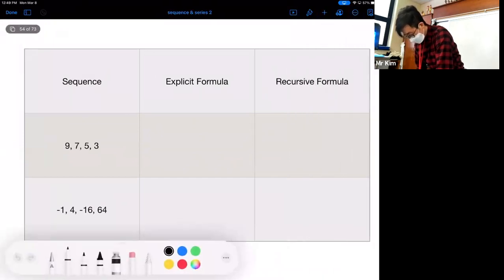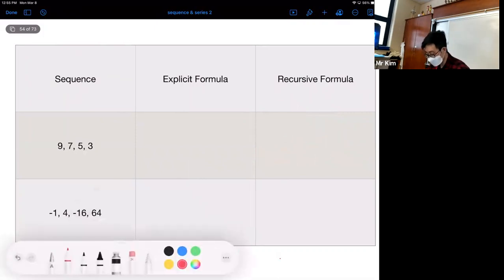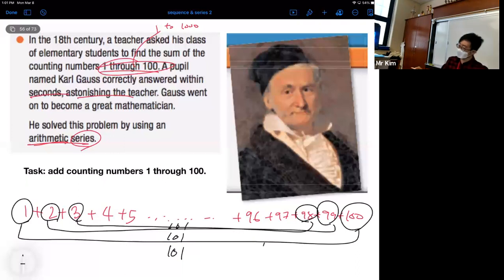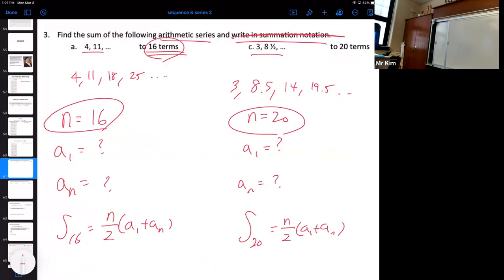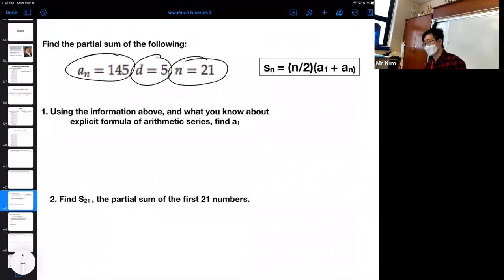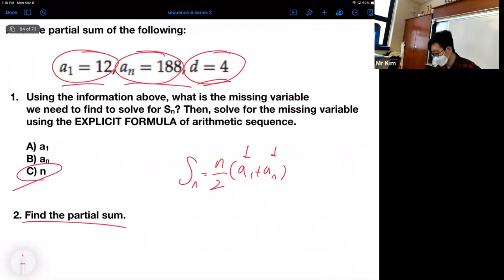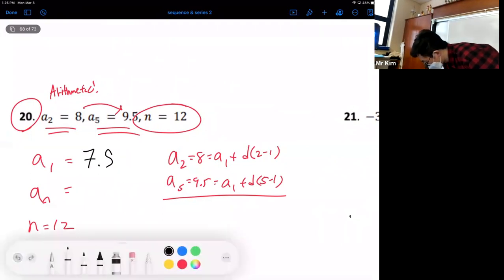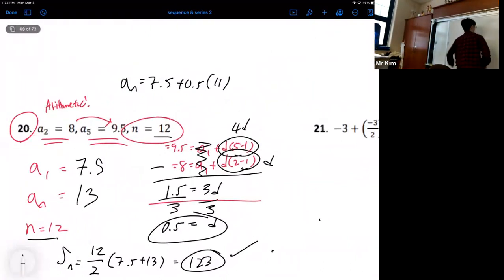3-8-21 (Arithmetic Series)